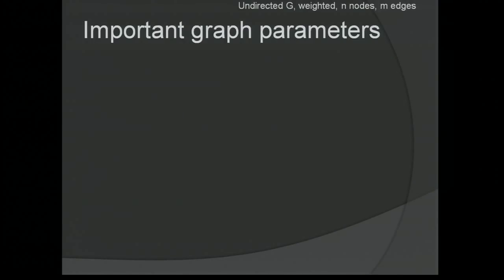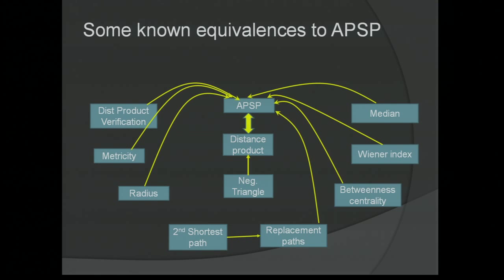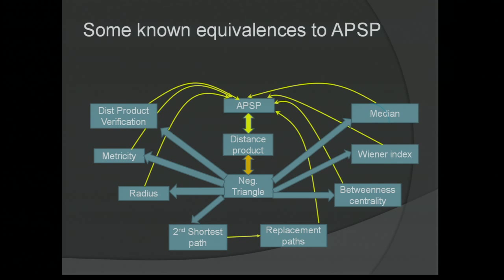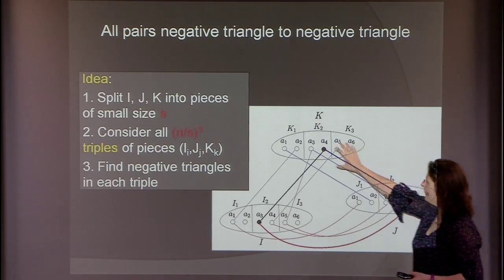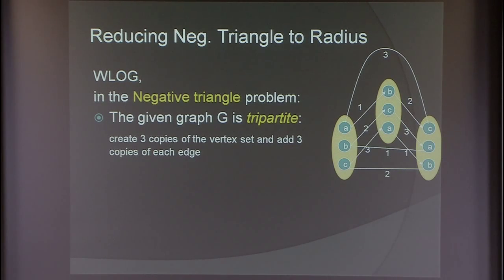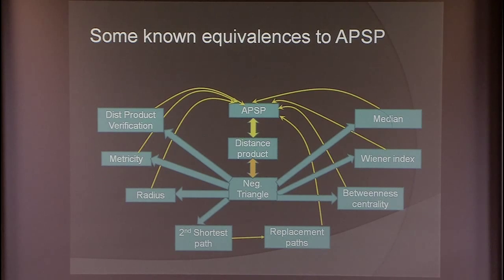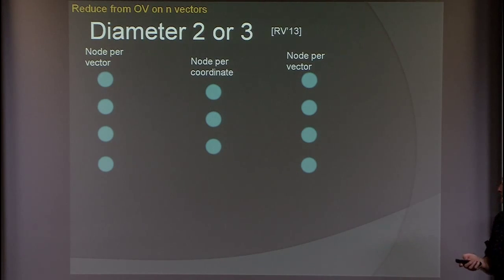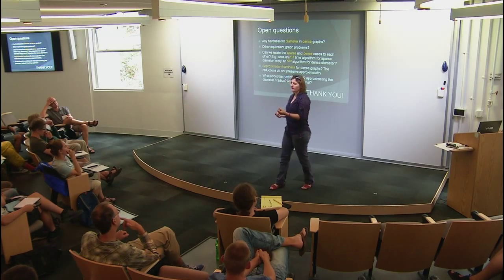Hardness for Graph Problems - Reductions Based on APSP and SETH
Virginia Vassilevska Williams, Stanford University
Fine-Grained Complexity and Algorithm Design Boot Camp